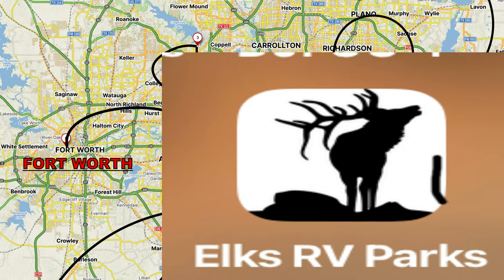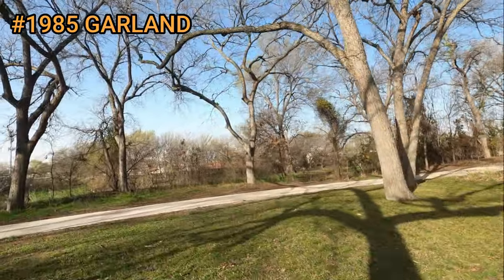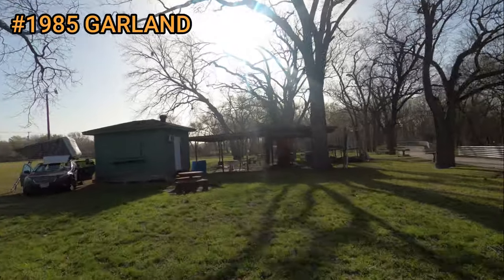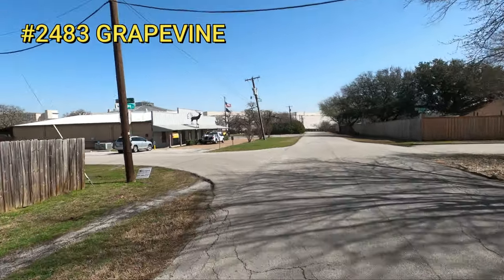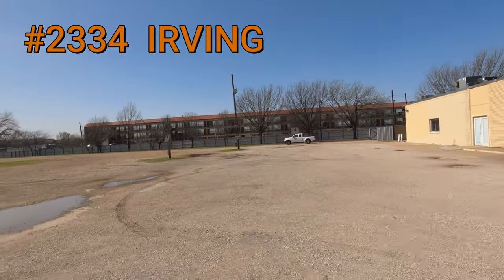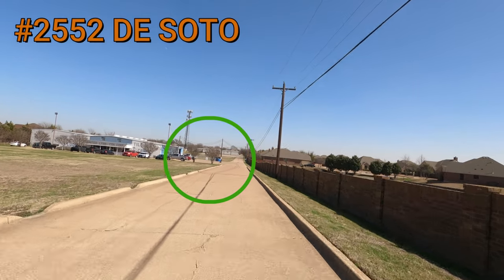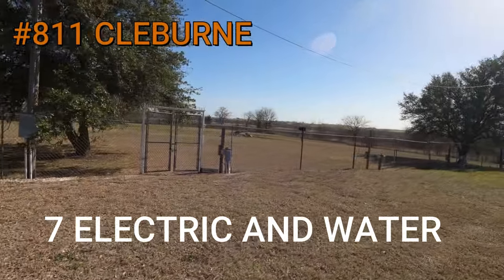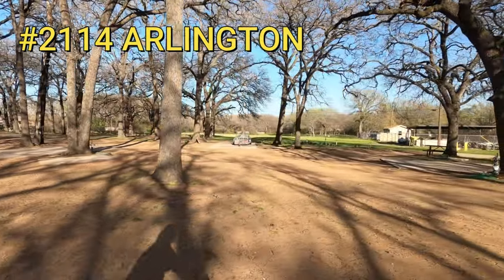Elks RV campgrounds (7) in Dallas and Fort Worth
the national network of elks campgrounds.   00:00 Intro
00:15 #1984 Garland
02:00 #371 Dallas
03:30 #2483 Grapevine
04:30 ##2334 Irving
05:20 #2552 DeSoto
06:30 #811 Cleburne
07:40 #2114 Arlington
08:50 #124 Fort Worth